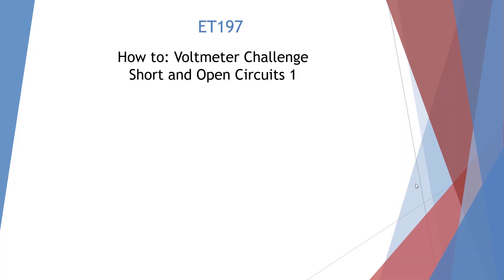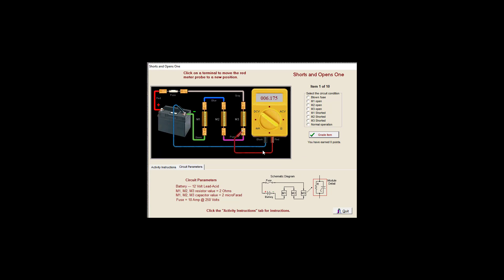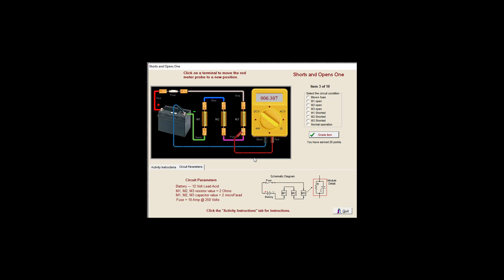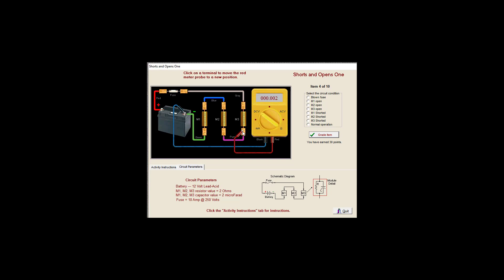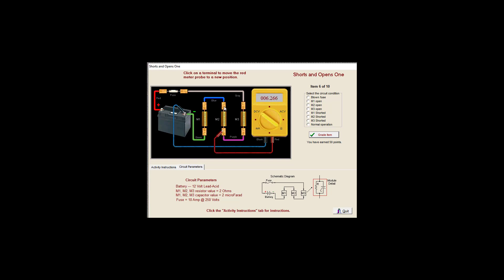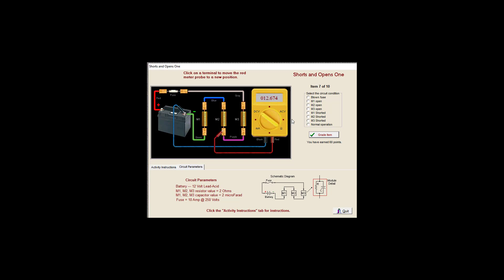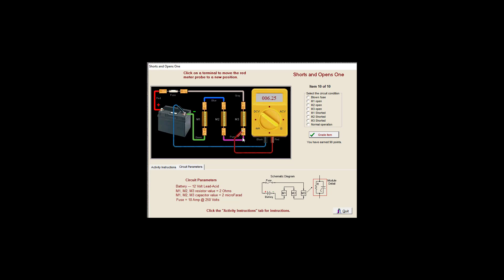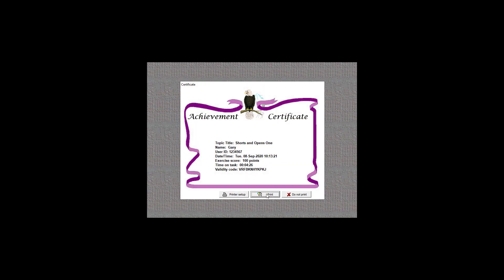How to: Voltmeter Challenge Open-Short 1-197